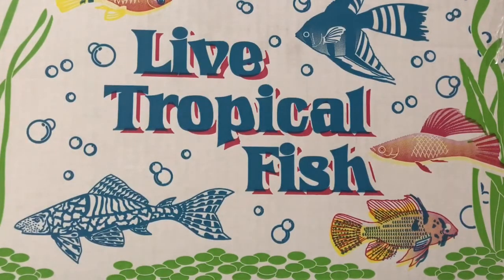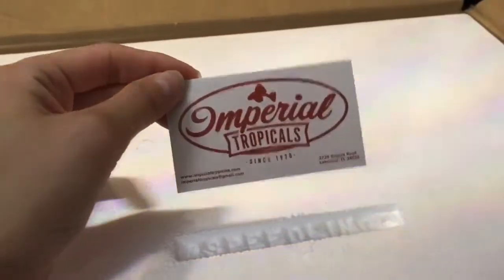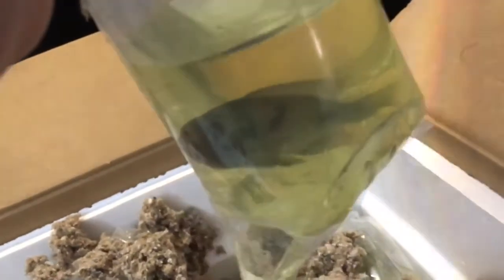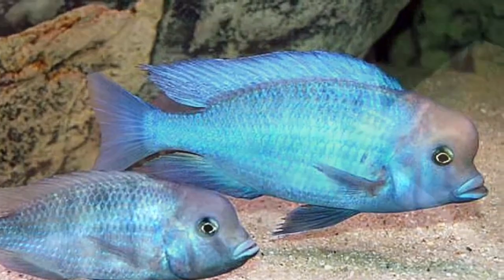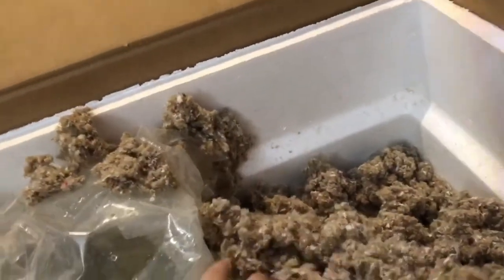UNBOXING MY CICHLIDS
Many of you guys think I only own Betta Fish; but I also own some cichlids as well!
I decided to order some online, because I couldn't find anything like this at my local fish store...